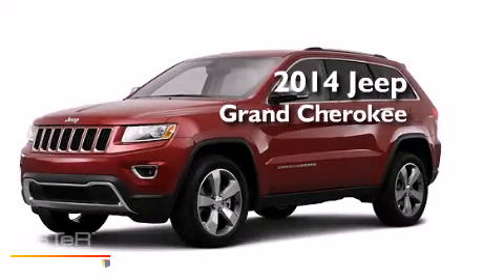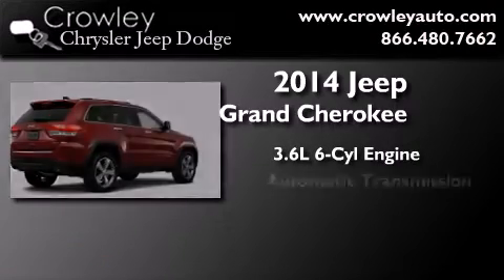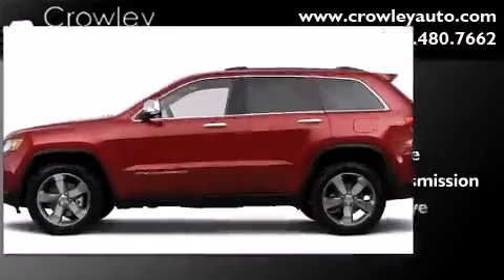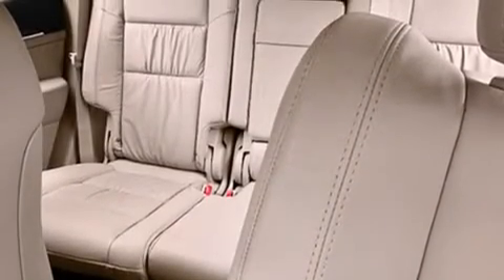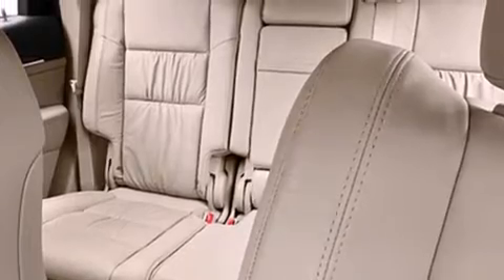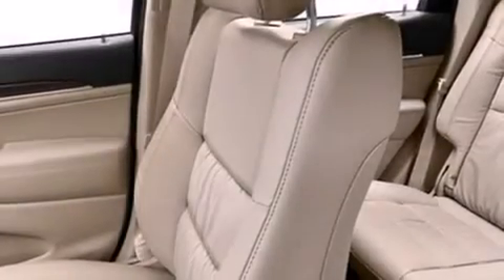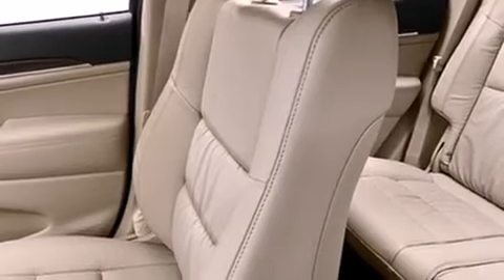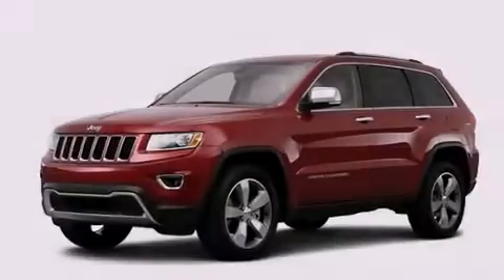2014 Jeep Grand Cherokee Bristol CT 06010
We've been honored to serve the Bristol CT area , we promise that your experience at our dealership will exceed your expectations ! Year : 2014 Make : Jeep Model : Grand Cherokee Engine : 3.6L 6 Cyl. Sequential-Port F.I. Trans . : Automatic Exterior : Red Crowley Chrysler Jeep Dodge 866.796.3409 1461 Farmington Ave. Bristol , CT 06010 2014 Jeep Grand Cherokee Bristol CT